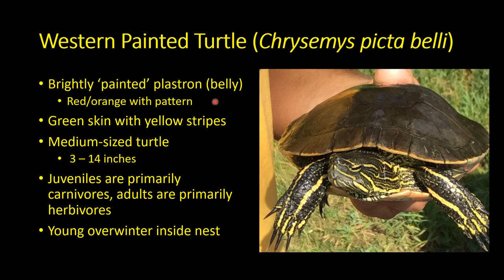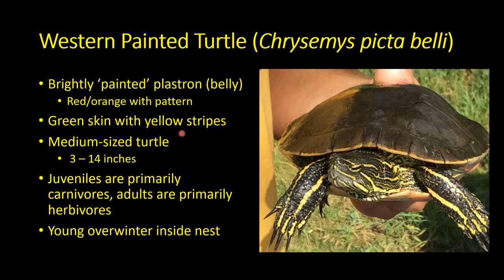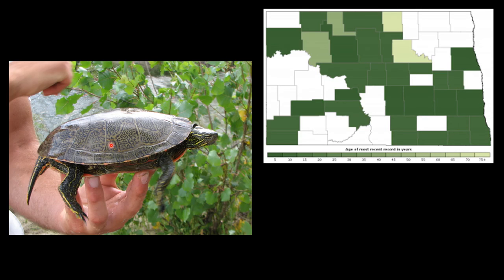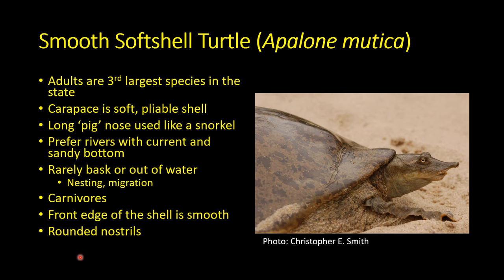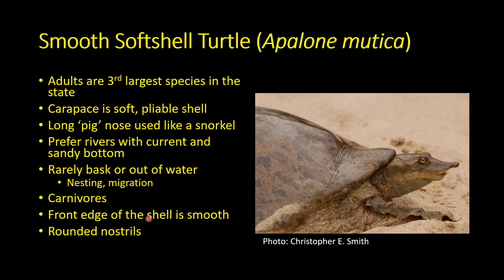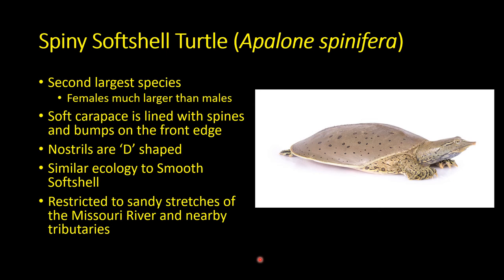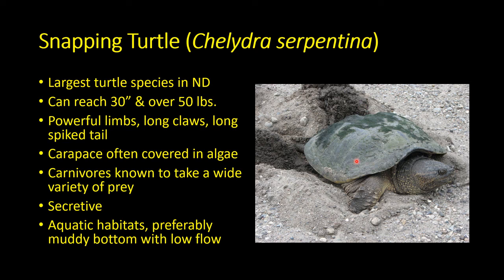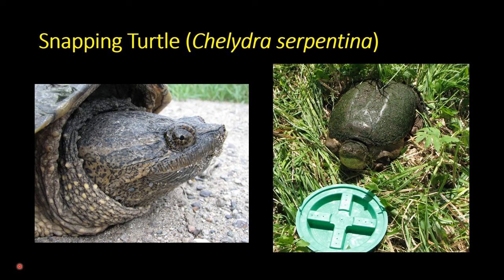Turtles of North Dakota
A brief video teaching you how to identify the five species of turtles native to North Dakota and a little about their biology.